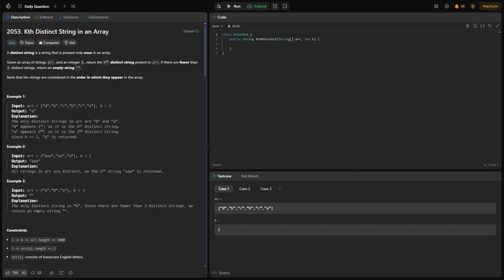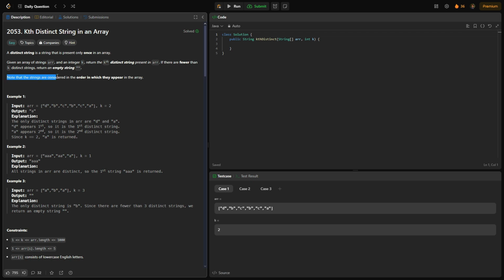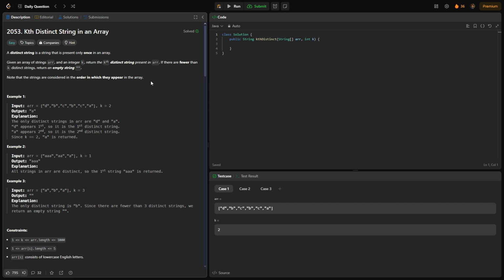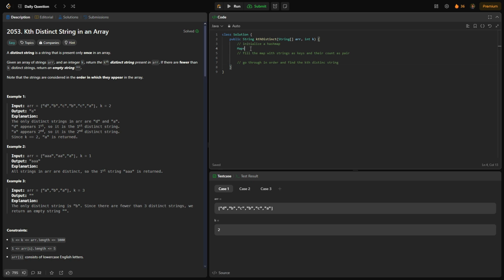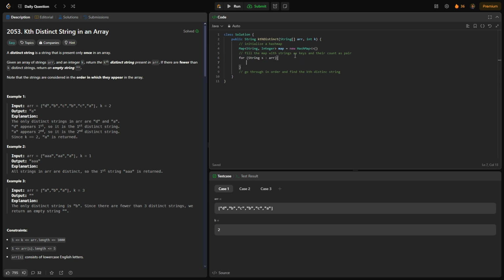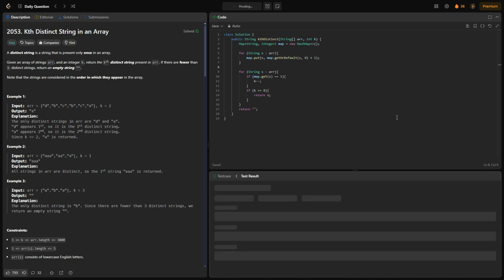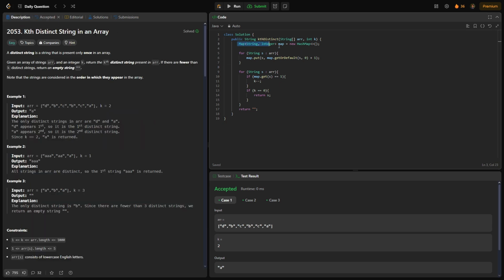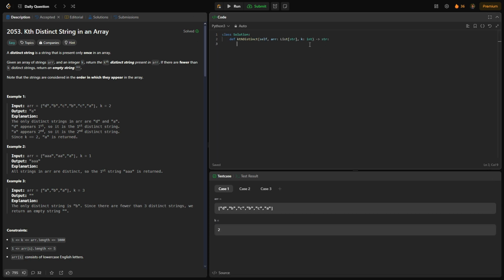LeetCode 2053. Kth Distinct String in an Array